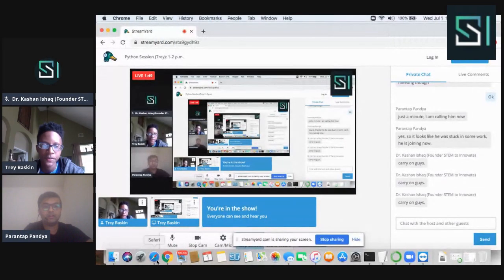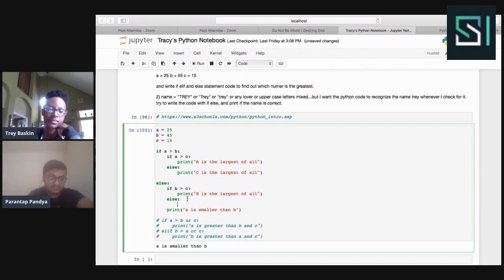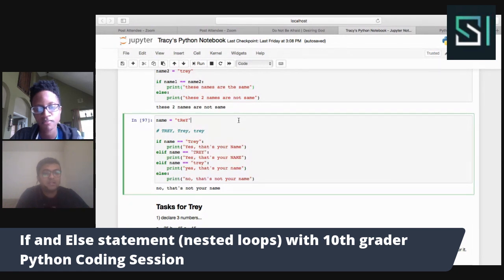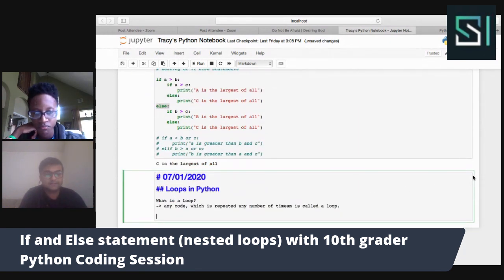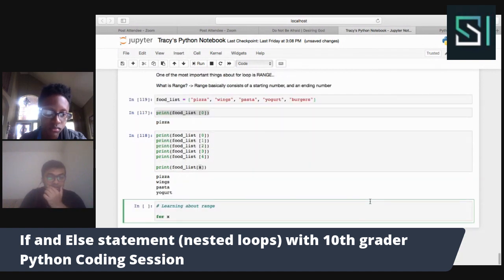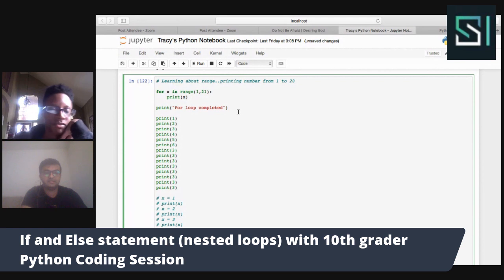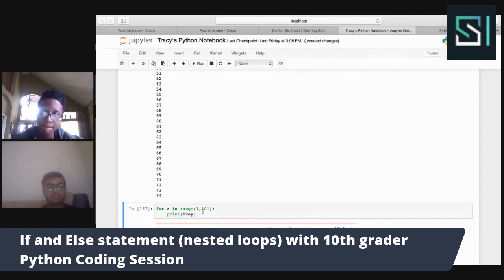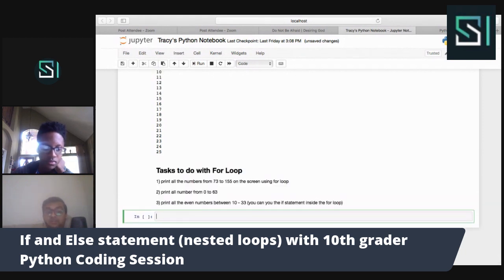Python Coding Session with 10th grader - Loops, If & Else Statements